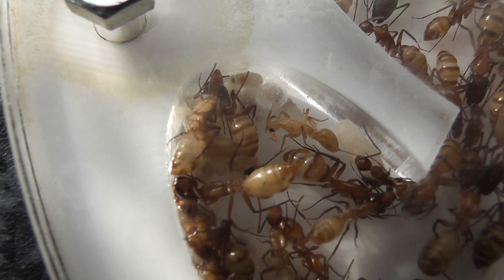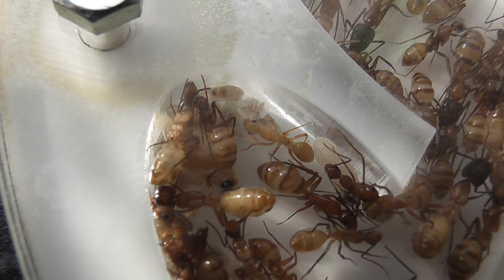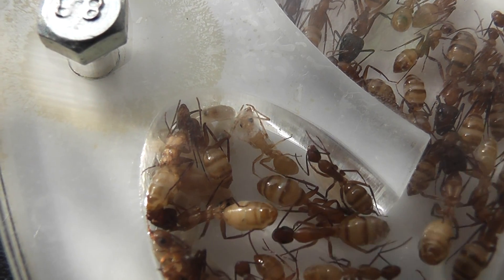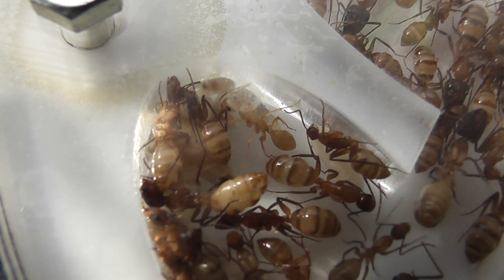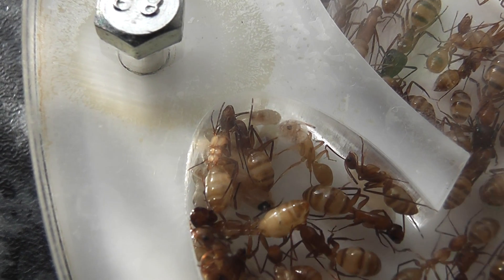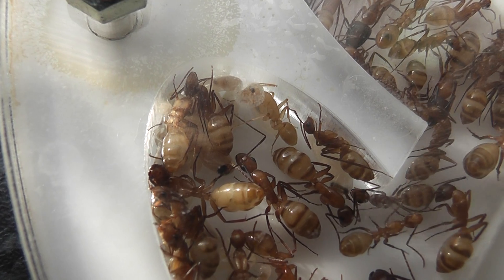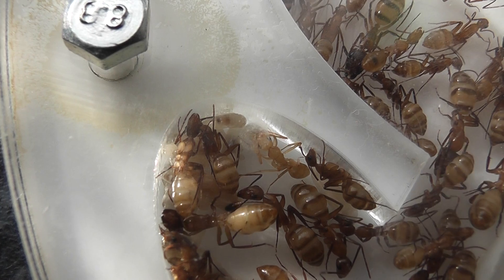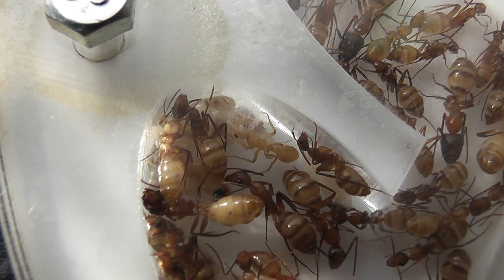Up on her feet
The new C. substitutus callow ant is up and moving.